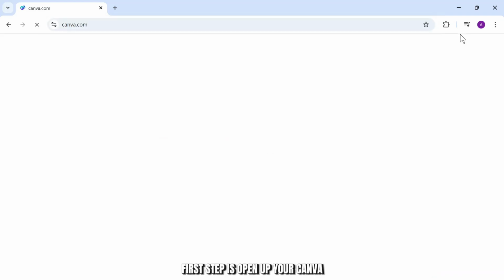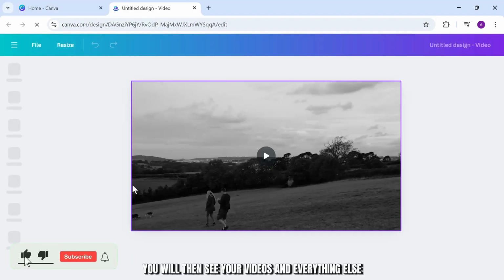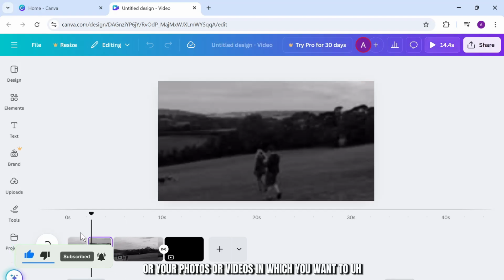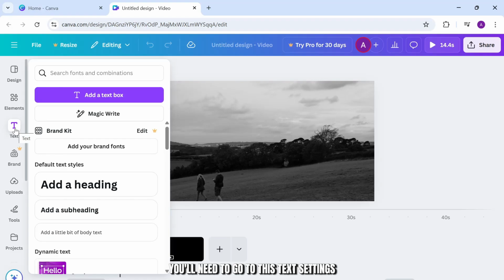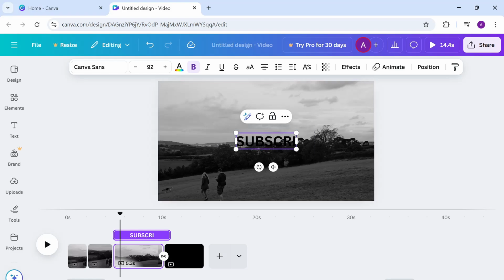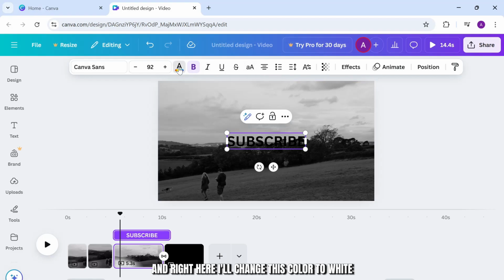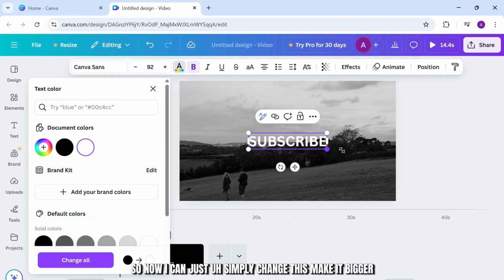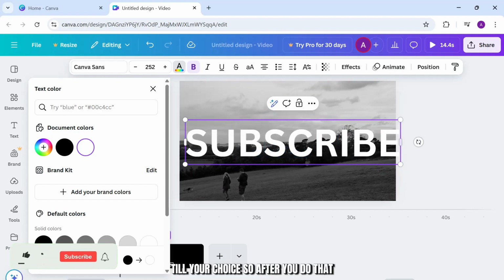How To Create and Add Watermark To Canva Video (Step By Step)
Want to protect your video content or brand your creations on Canva? 🖼️🎥 This step-by-step 2025 guide shows you exactly how to create and add a watermark to your Canva videos — the easy way!

What You’ll Learn in This Video:
✅ How to design a custom watermark in Canva
✅ Step-by-step process to add a watermark to any video
✅ Tips to adjust watermark size, position, and transparency
✅ How to export your video without losing quality

Whether you're a content creator, small business owner, or just want to brand your videos, this tutorial makes it simple to add that professional touch.

📌 Chapters:
⏱ 0:00 - Introduction
⏱ 0:10 - How To Create and Add Watermark To Canva Video